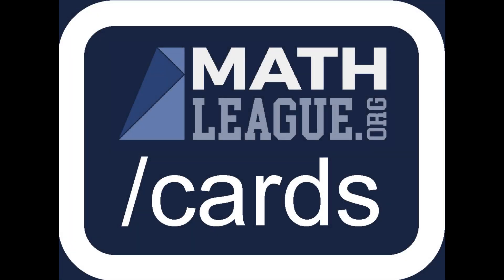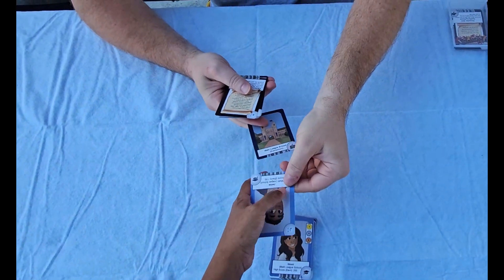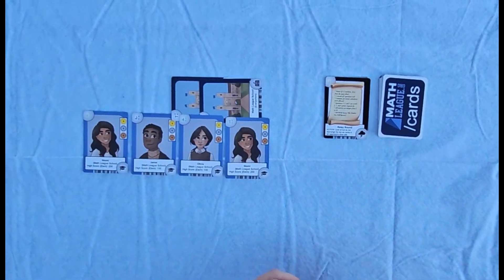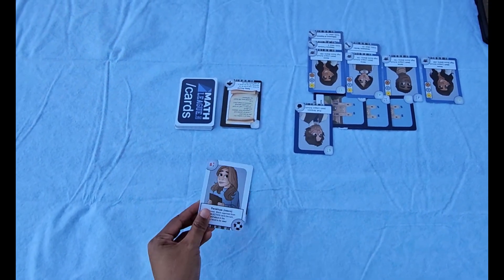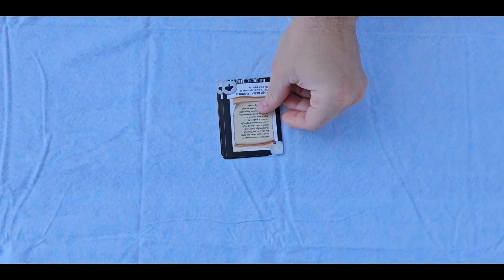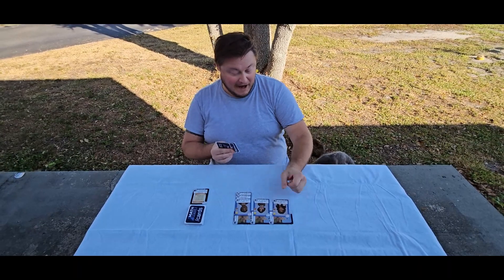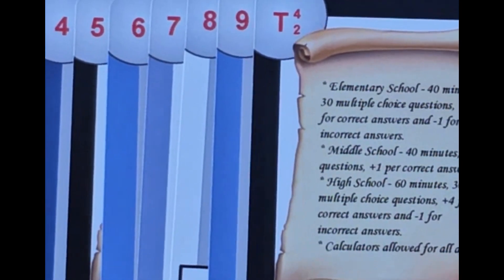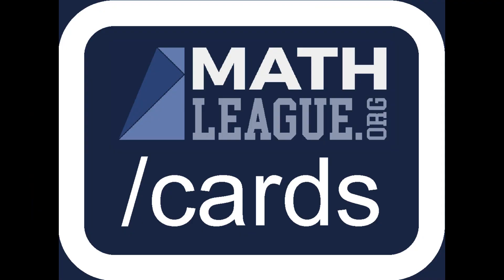Introduction to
Learn about the exciting and versatile collectible card game developed by mathleague.org. Find out more